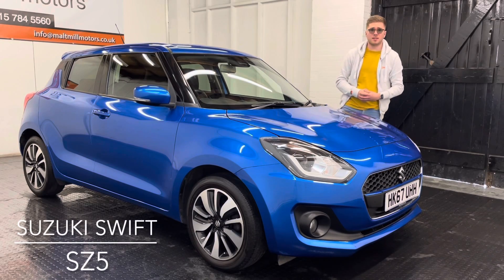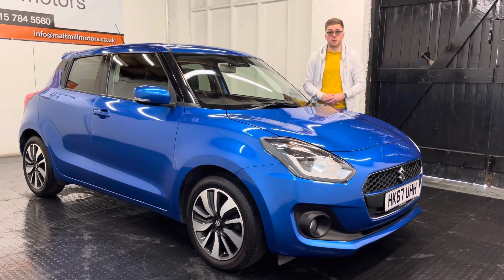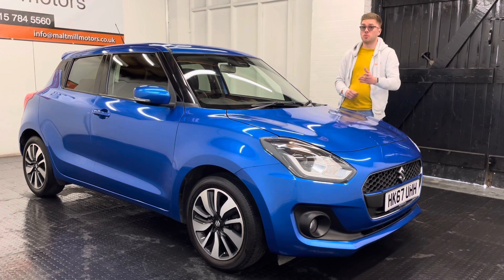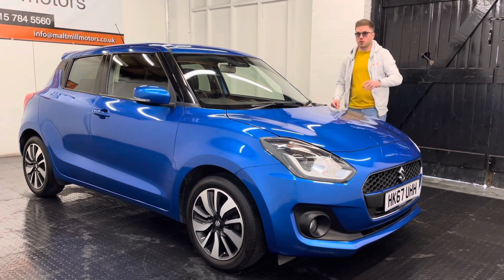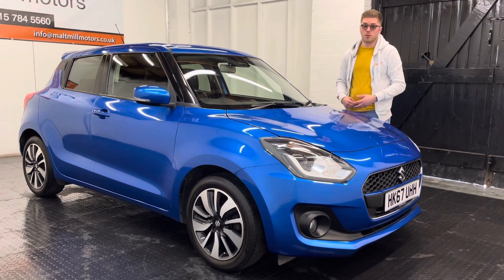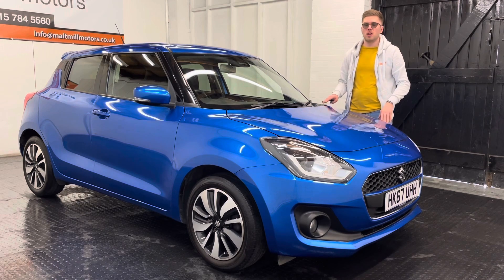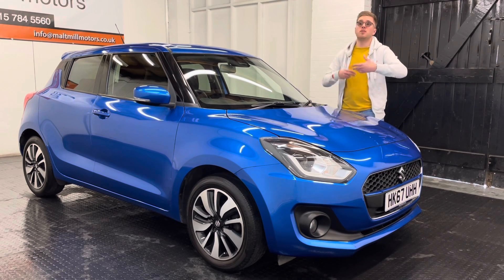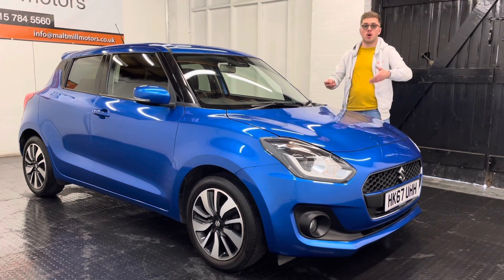Suzuki Swift SZ5 at Malt Mill Motors - HK67UHH